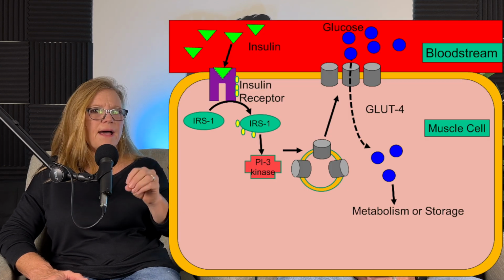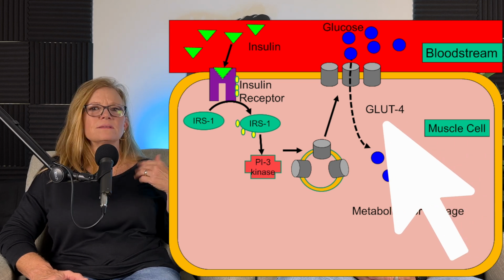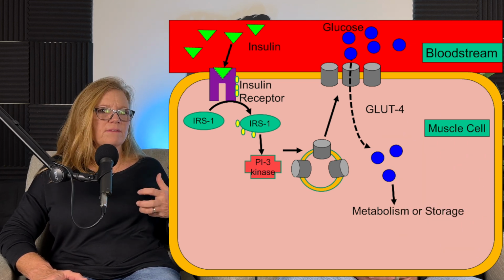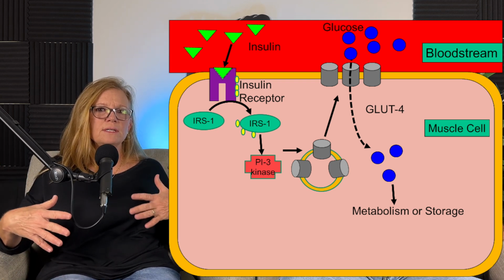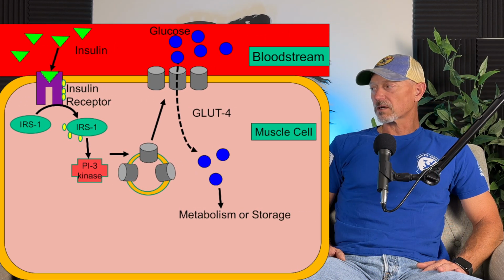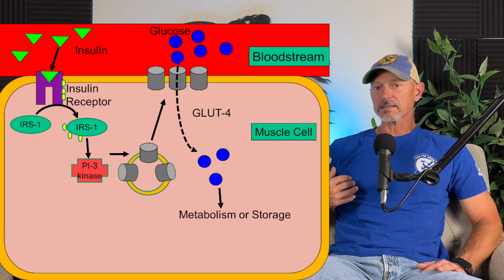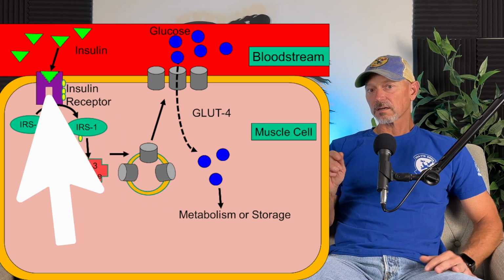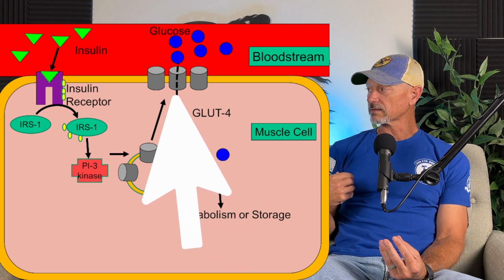What 14 Days of Continuous Glucose Monitoring Taught Me!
👋 🎙️ Fitness CGM for 14 days, lessons learned and future plans.

Don't forget to:
✅ Share this episode.
✅ Leave your thoughts and questions in the comments below.

The information provided on this YouTube channel about health is for general informational purposes only and should not be considered as professional medical advice. Viewers are advised to consult a qualified healthcare provider before attempting any recommendations mentioned on this channel. The channel owner and creators shall not be held responsible for any consequences arising from the use or misuse of the information presented. Viewers' discretion is advised.